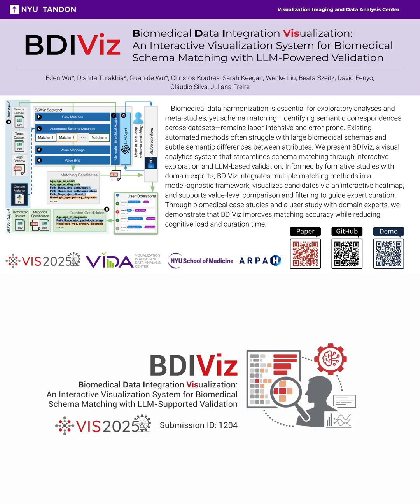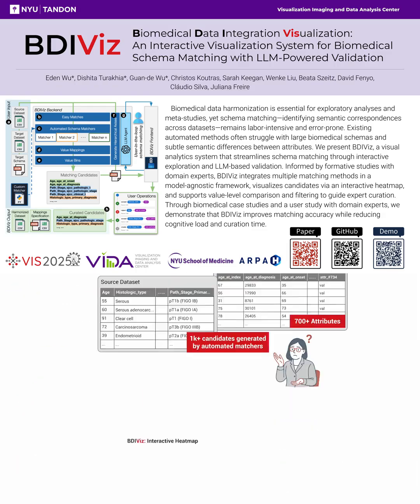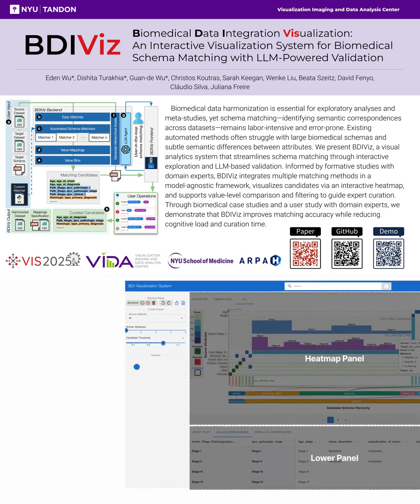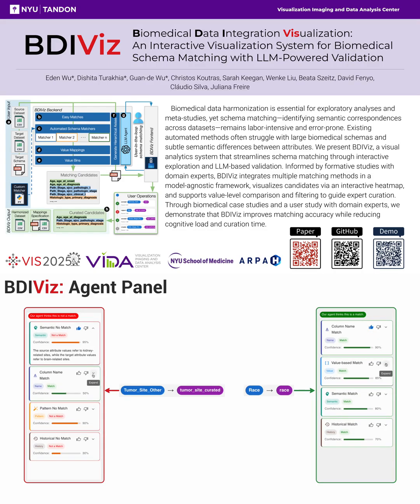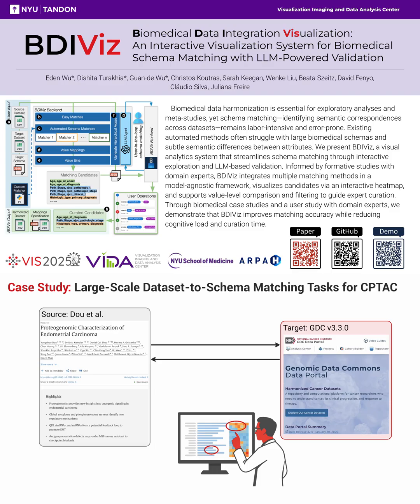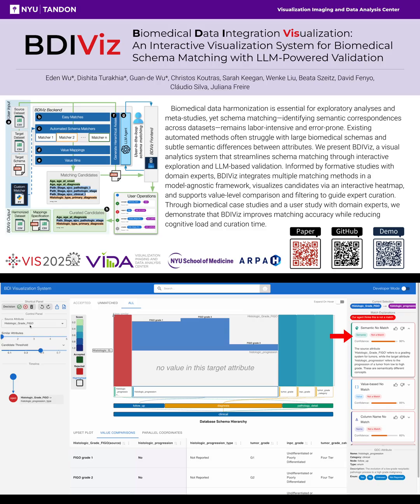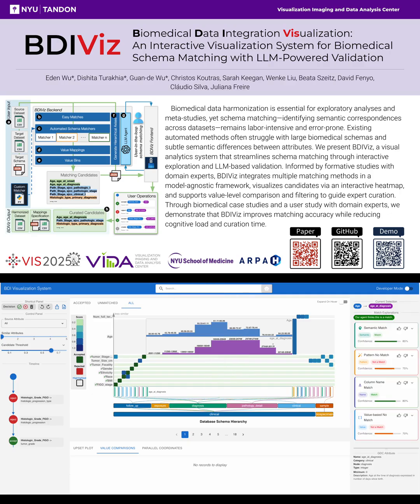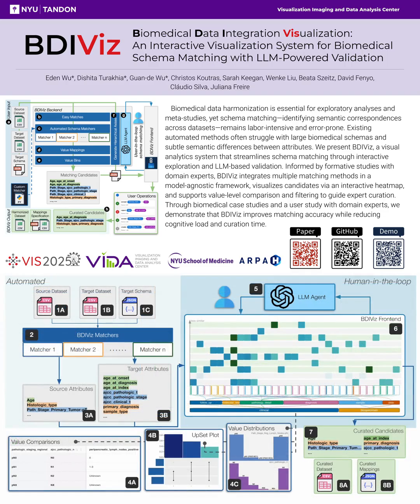bdiviz video poster with subs